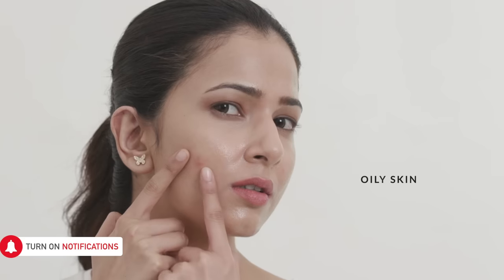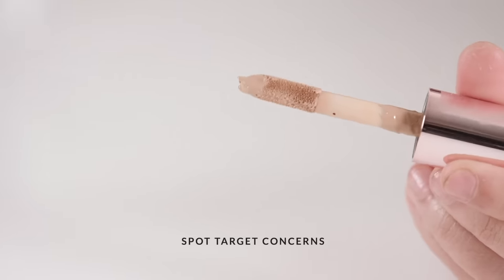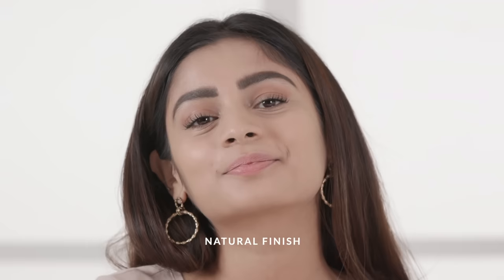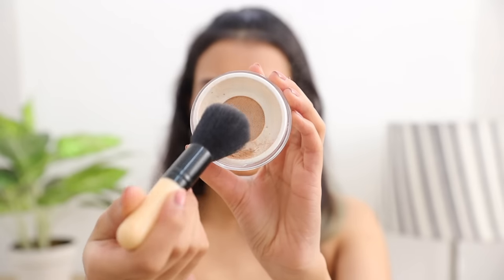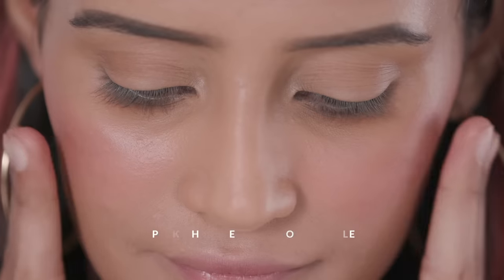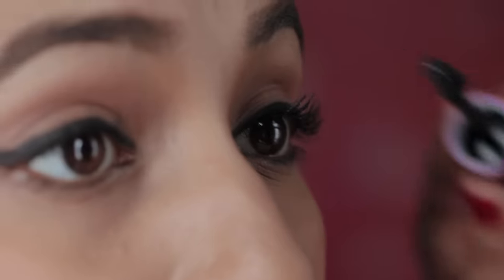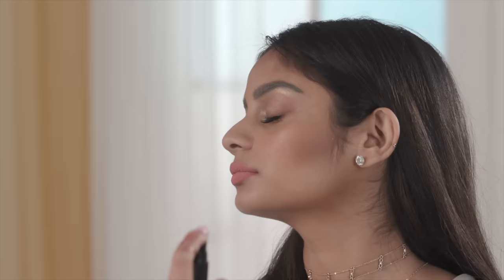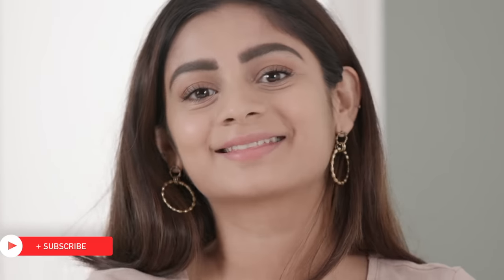The Only Makeup Basics You Will Need | Basic Makeup Products For Beginners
You don't need to hoard multiple tubs and tubes of makeup that you won't end up using! Here are the only basics you need to stick to

0:00 - Intro
0:17 - Primer
0:41 - Concealer
1:01 - Setting Powder
1:23 - Lipstick
1:46 - Mascara
2:05 - Setting Spray